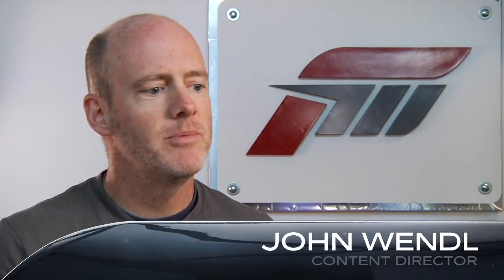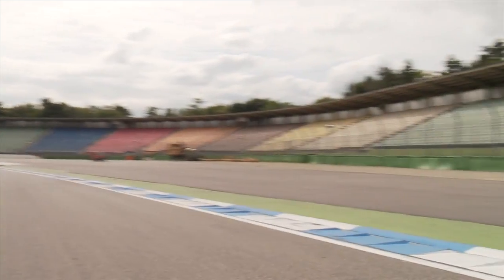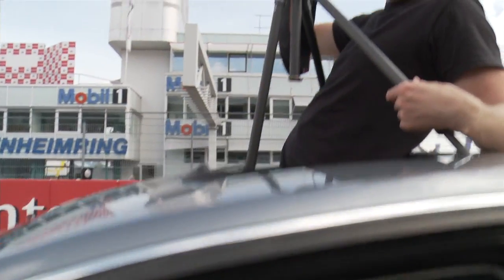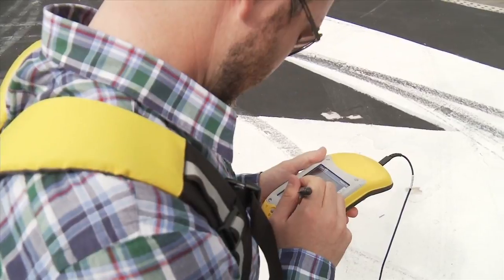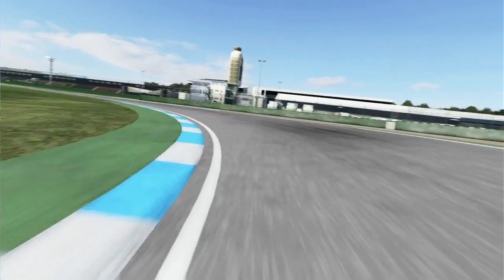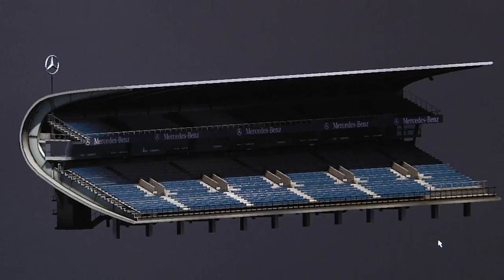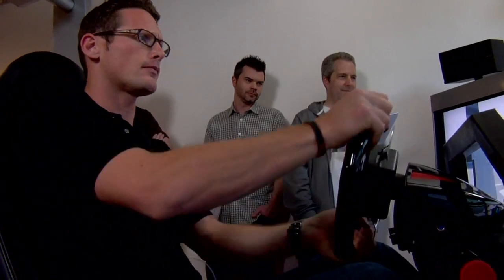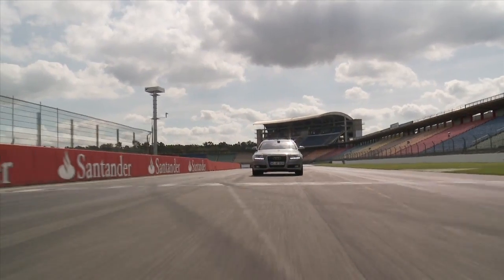Forza Motorsport 4 GamesCom video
Microsoft and Turn 10 have released a new video from Forza Motorsport 4 which will launch for Xbox 360 with Kinect support on October 14th 2011.